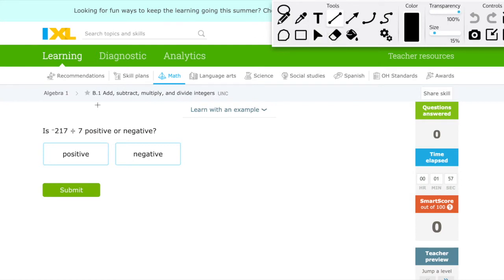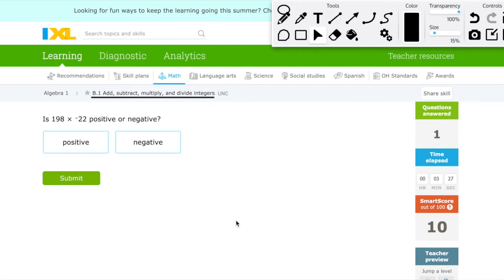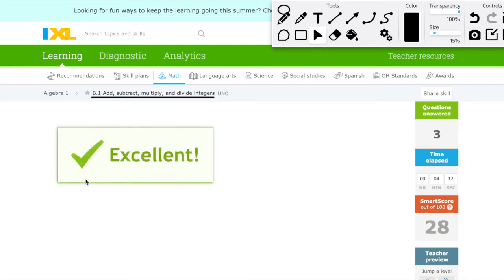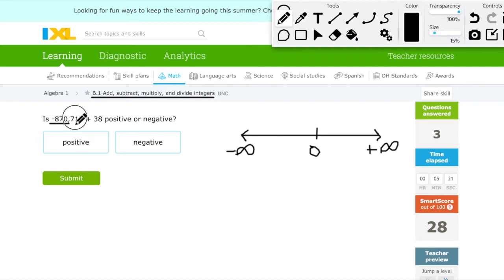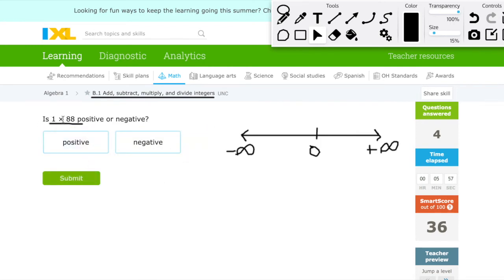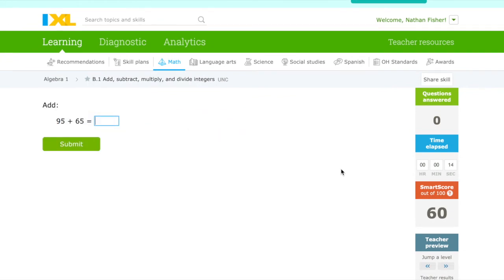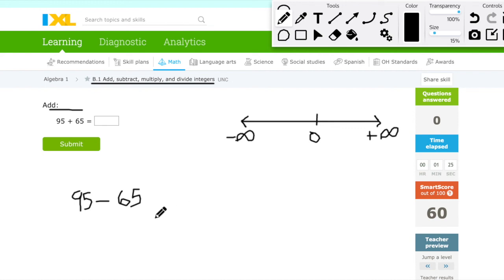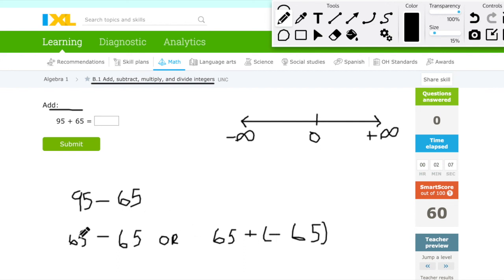A1: 0-3 Operations With Integers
How to compute operations with integers.